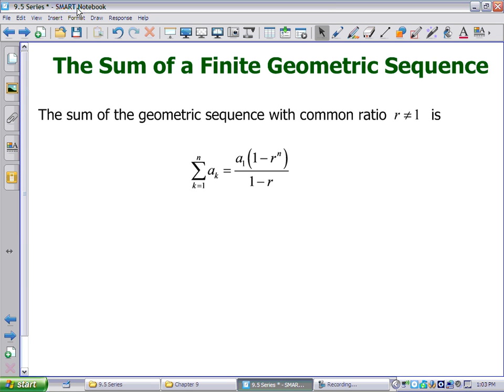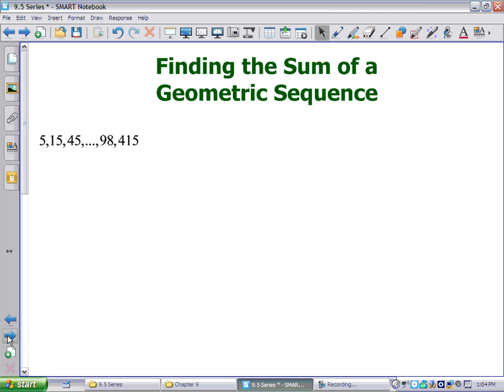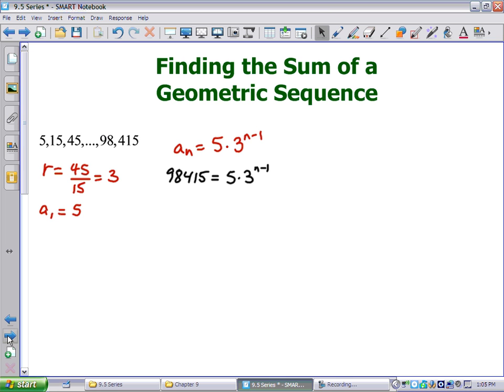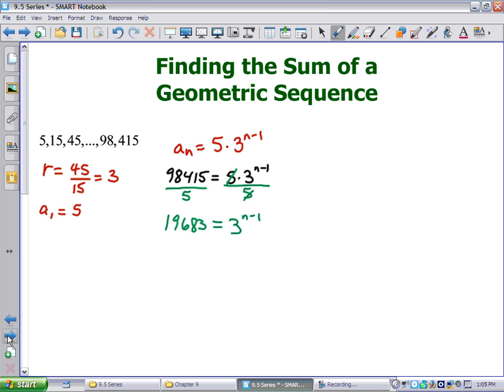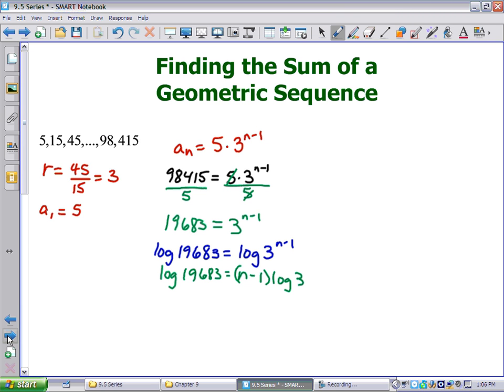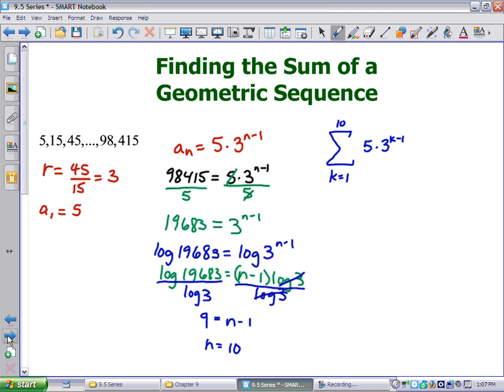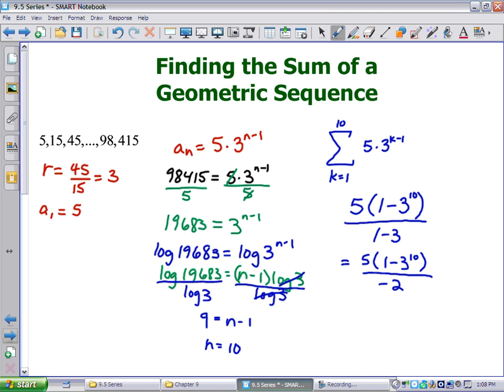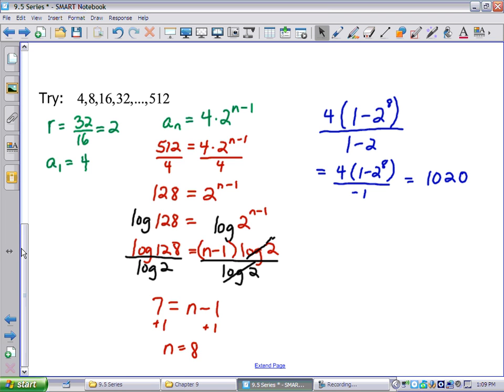9.5 (3) Sum of a Finite Geometric Sequence